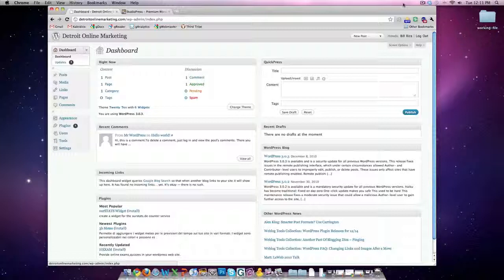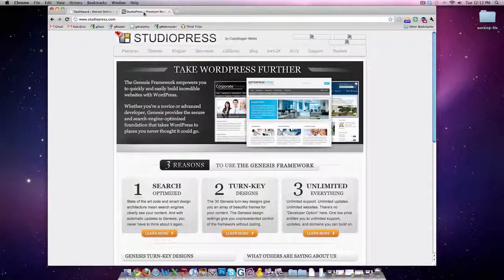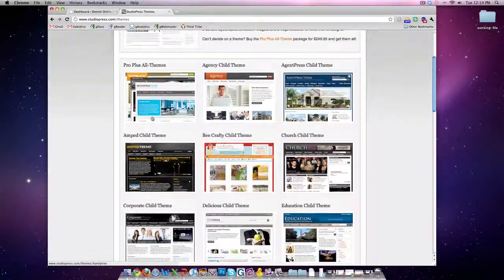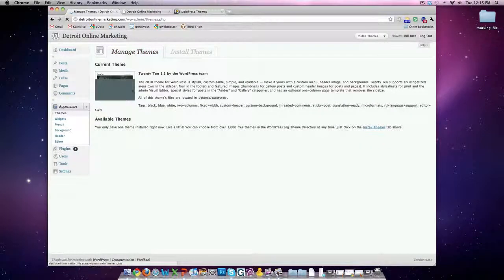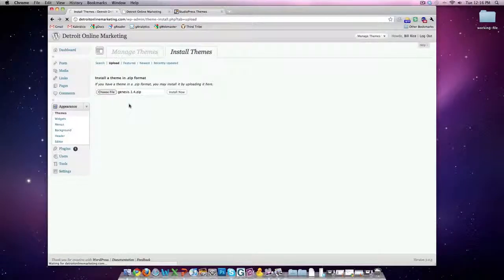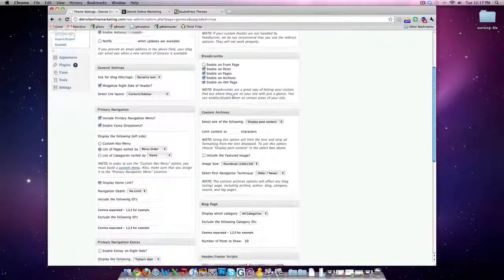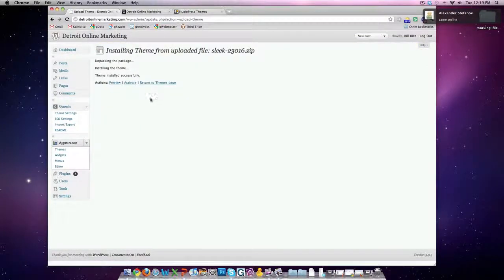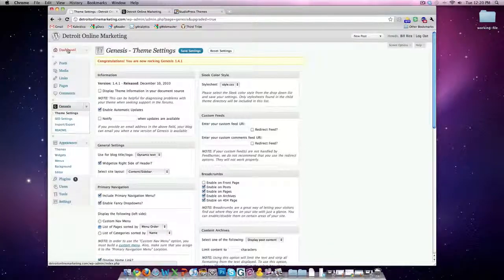How-to Install a Wordpress Theme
Learn how to install a Wordpress theme. This video is one in a series of videos on how to setup a small business website, very simply